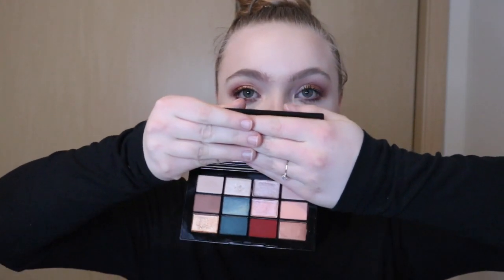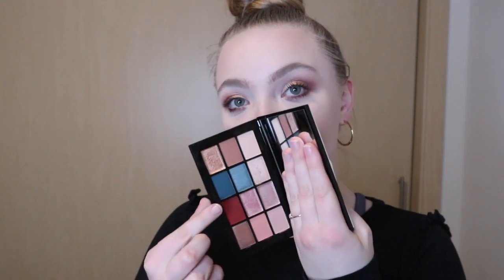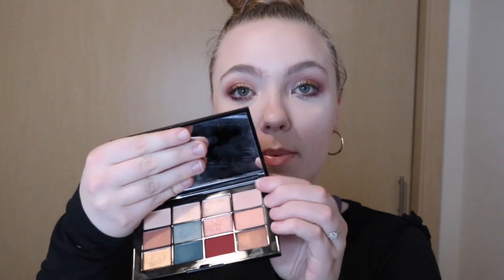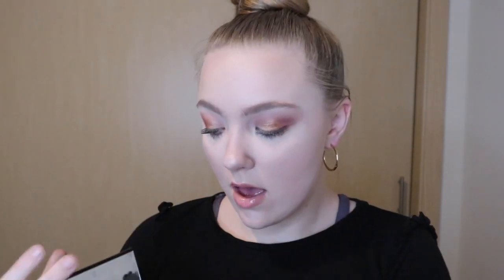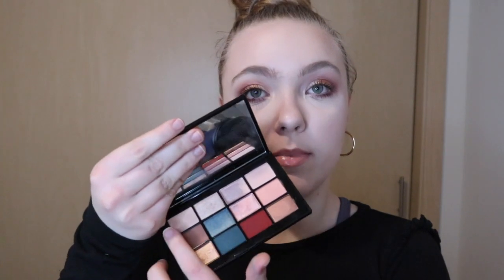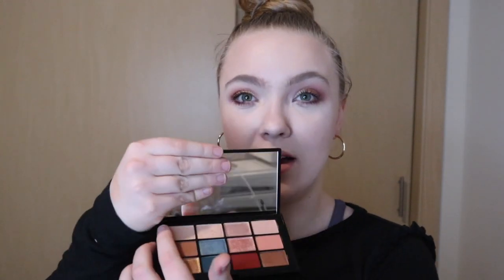NARS COOL CRUSH EYESHADOW PALETTE REVIEW